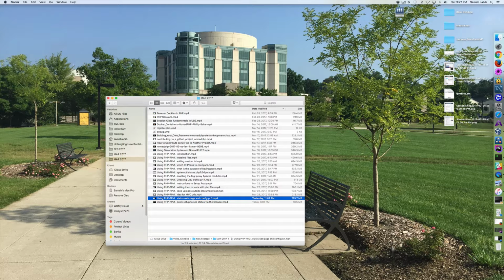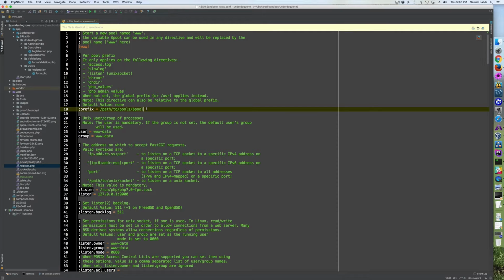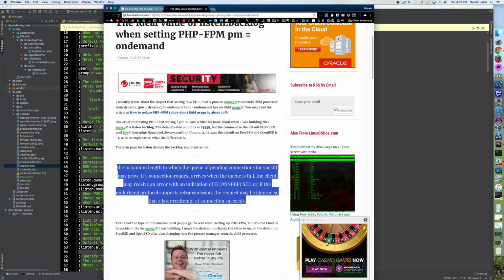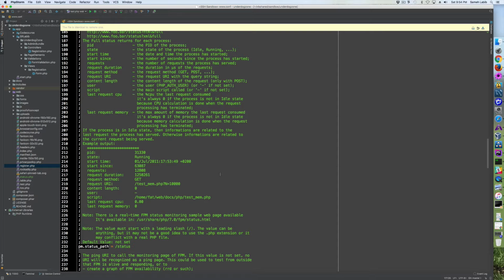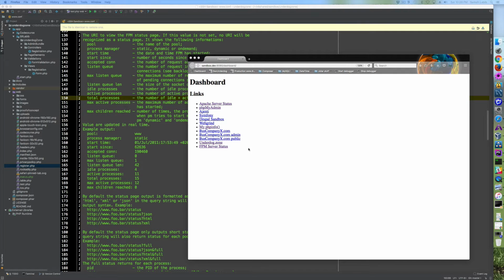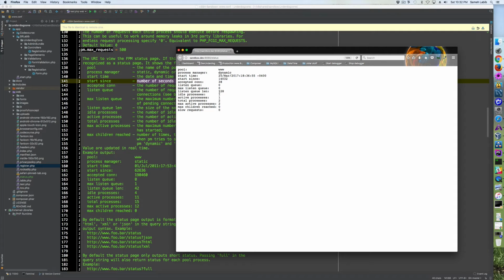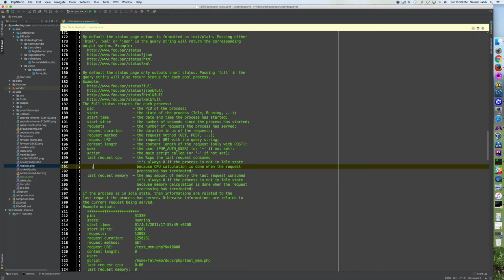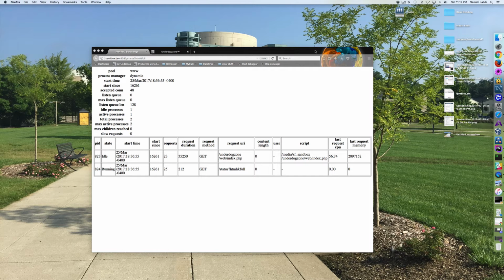Using PHP-FPM . status web page part 2